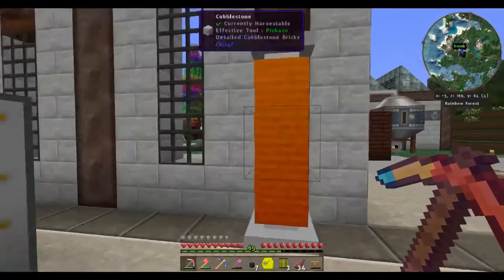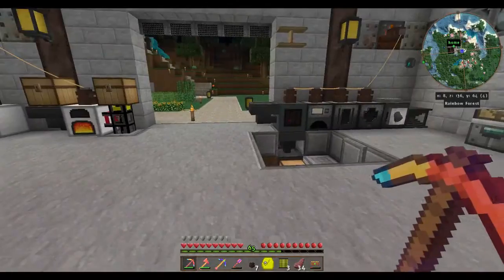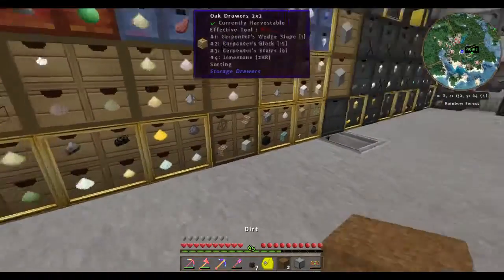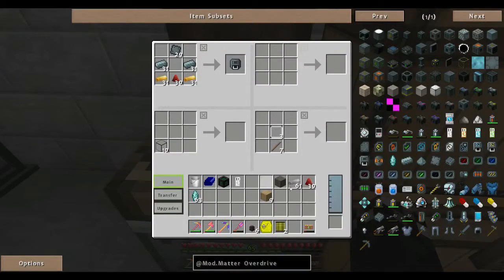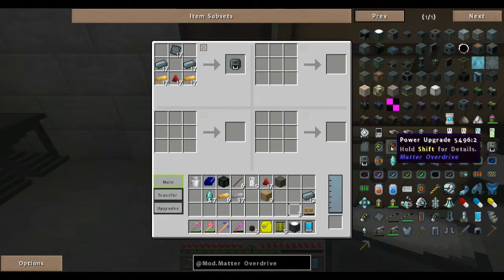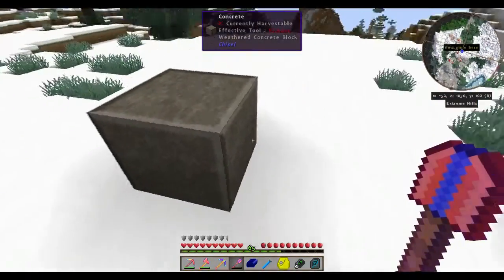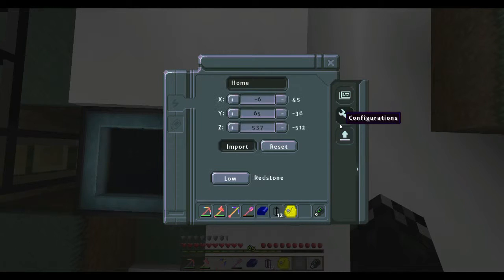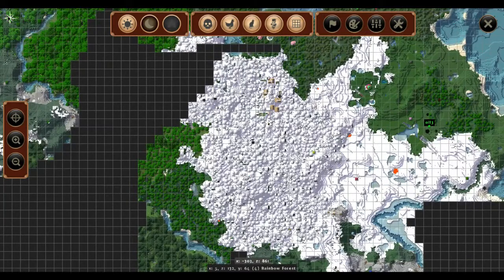Minecraft - Modular Mayhem - Ep 14 - Matter Transporters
In this episode I setup (derping all the way) a transporter system between the base and the new Miner location

Modular Mayhem by Iskandar